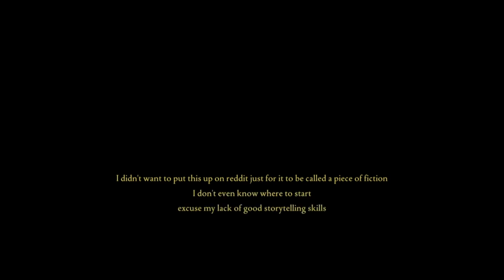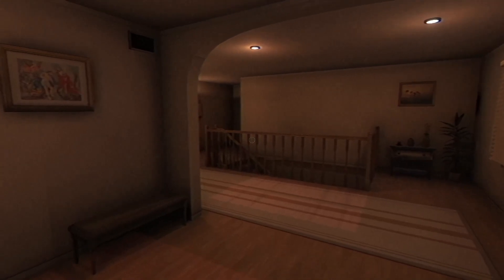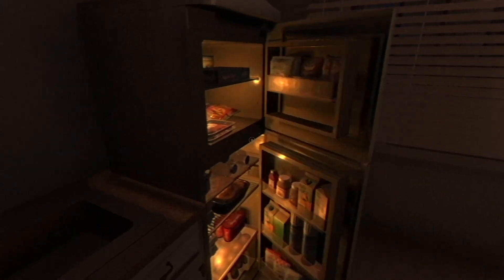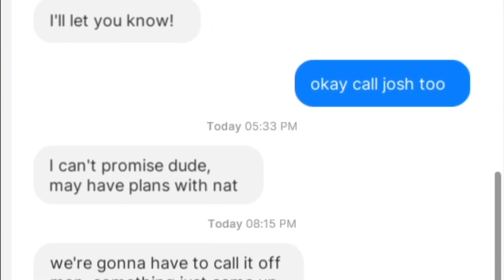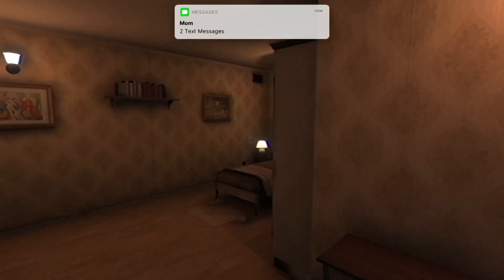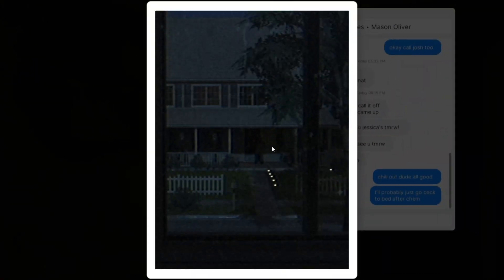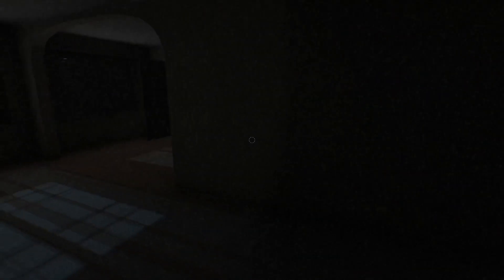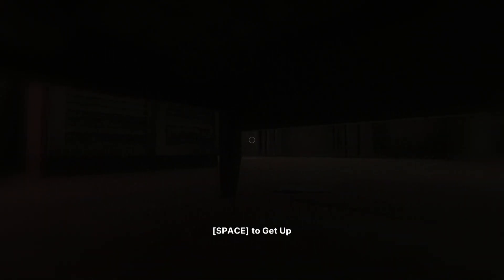Fears To Fathom - Home Alone [EXPLAINED]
I tried to do this in a different way let me know if yall enjoyed it!